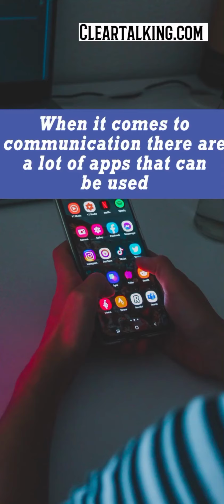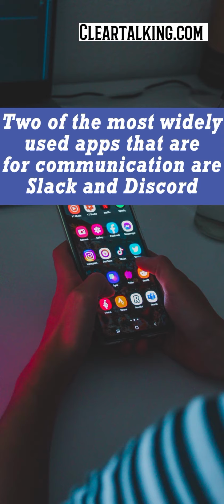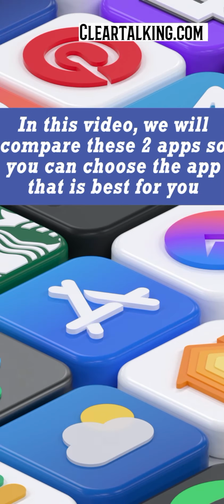Which Chat App is better, Slack or Discord?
Visit

Slack and Discord are both channel-based messaging tools designed for teams. In both apps, you can communicate through direct messaging, private groups, and chat rooms.
Many similarities between Slack and Discord can make it difficult to choose between them. Both offer free and paid plans, have video chat and voice chat options, and allow users to share files. Naturally, both apps are a great fit for small, medium, and large teams alike.
Slack and Discord use a freemium pricing model that lets users choose between a free plan or a more advanced option with extra features.
• Slack offers four paid pricing plans: Slack Free, Slack Standard, Slack Plus, and Slack Enterprise Grid.
• Discord offers three pricing plans: Discord Free, Discord Nitro, and Discord Classic.
Discord Free currently has more capabilities than Slack Free. If you have a small team, Discord is the most cost-effective option for you.
Slack’s biggest strength is its simplicity. Its interface is clean and easy to use, making it perfect for people who struggle to acclimate to new software. Discord has two themes: light and dark. However, you can download Discord bots that will let you further customize the platform with different fonts, colors, and themes.